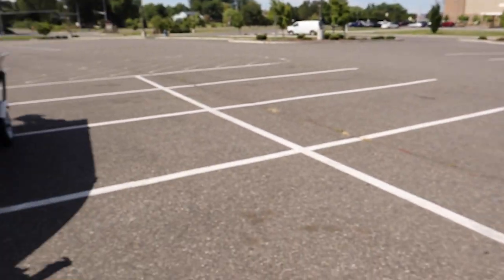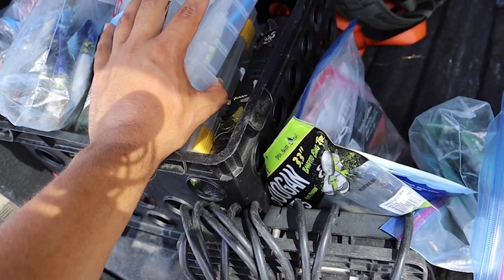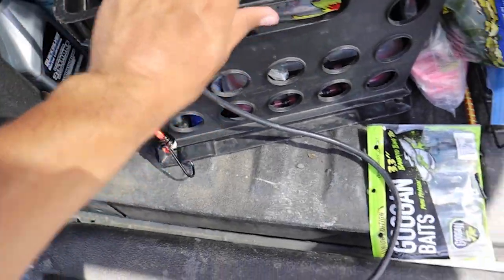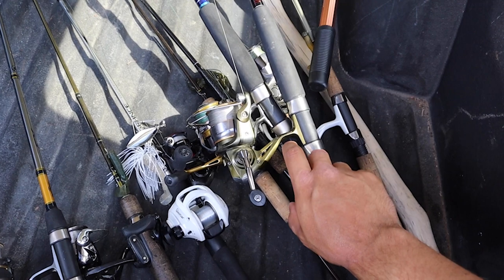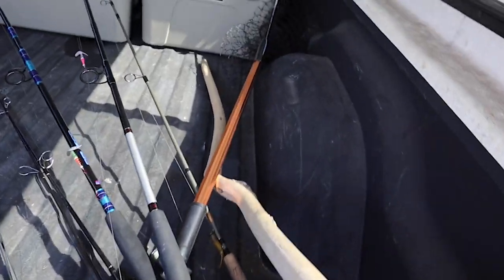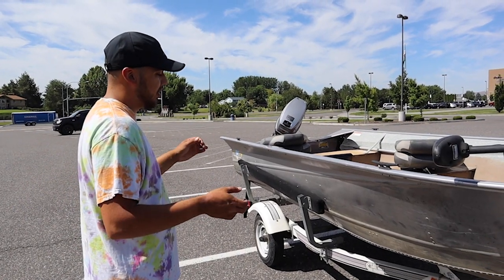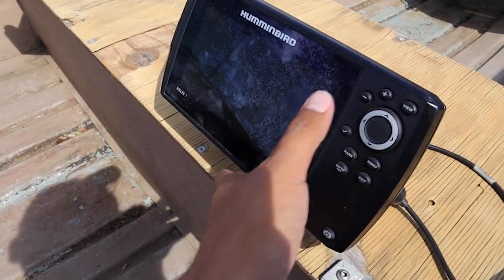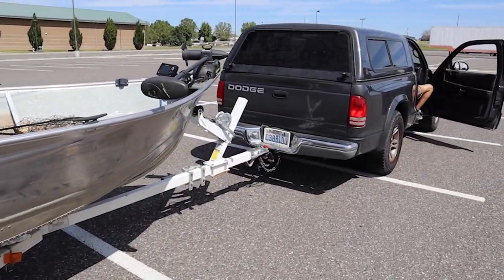WHAT'S Inside My Truck And Boat?! -- BASS Fishing setup! (FULL TOUR)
Take a look at how I organize my truck and boat for when I go bass fishing!!! Full tour of both my truck and boat!!!

I will continue to put out fishing content for those who enjoy fishing in Eastern Washington!